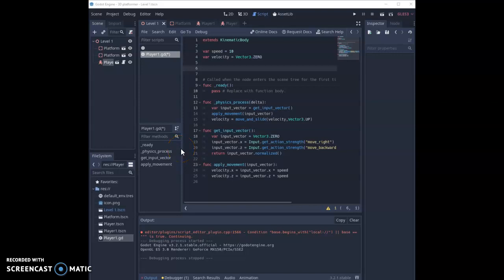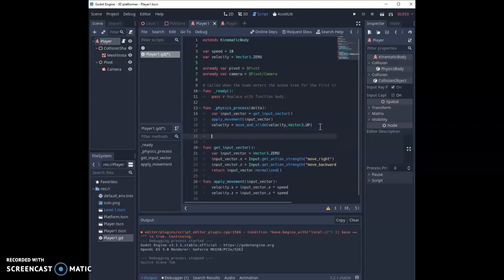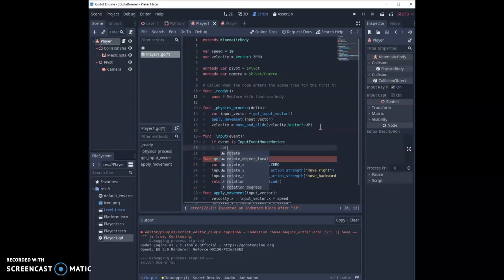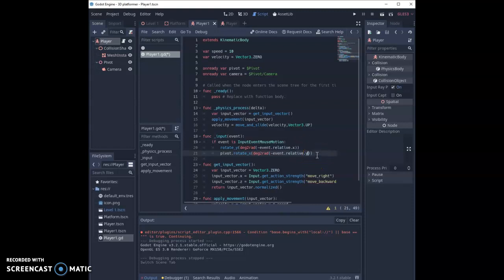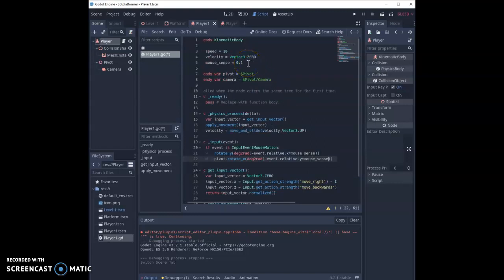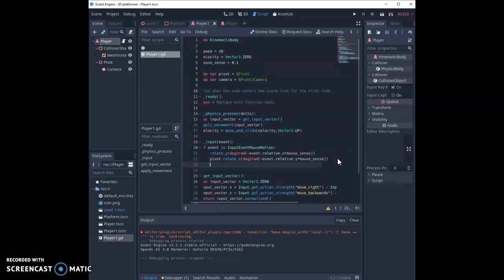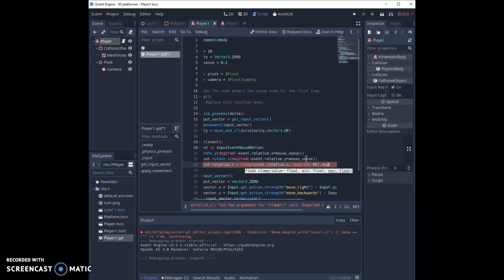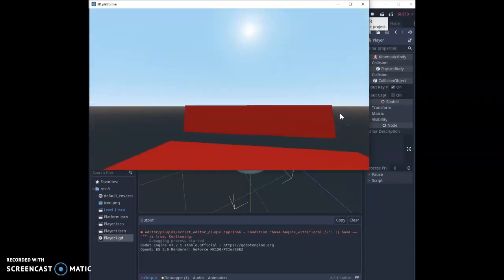6.Godot 3D Platformer: Camera movement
An introduction to 3D games programming in Godot.